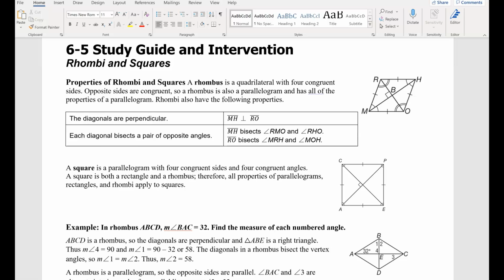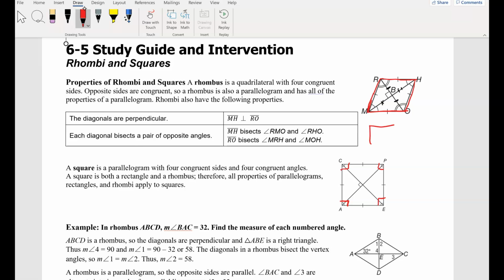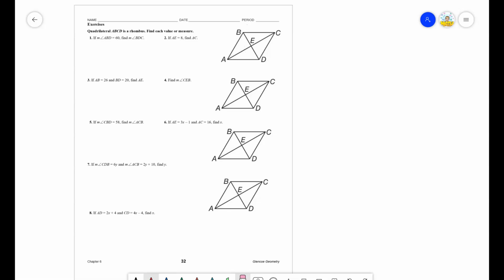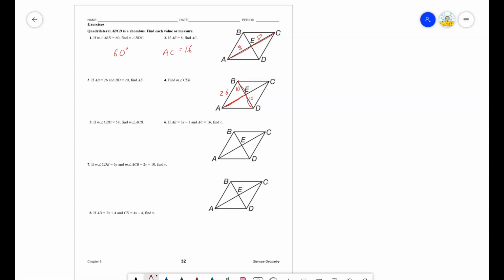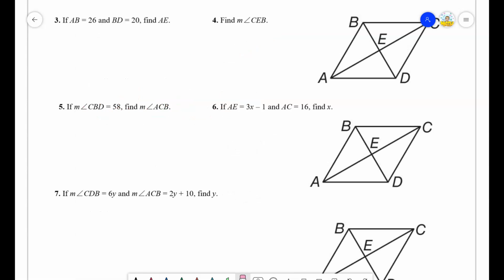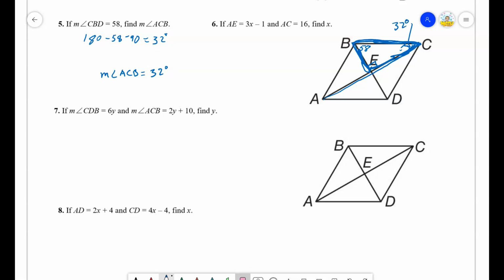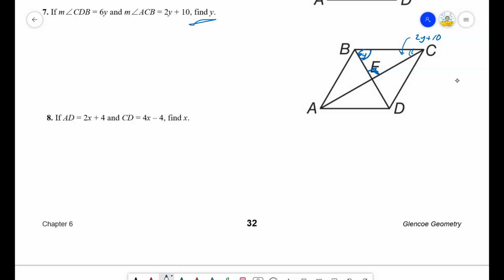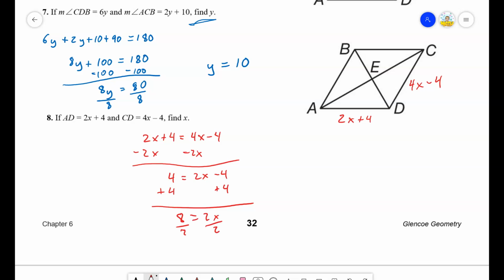6-5 Study Guide Rhombus and Square